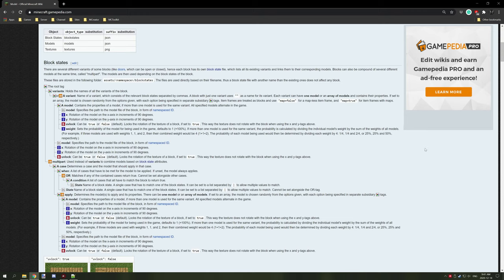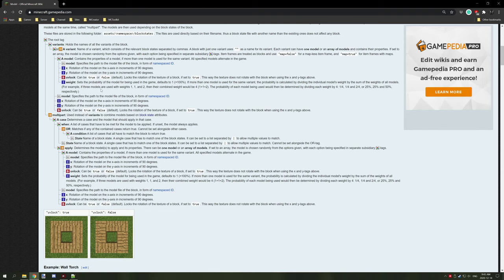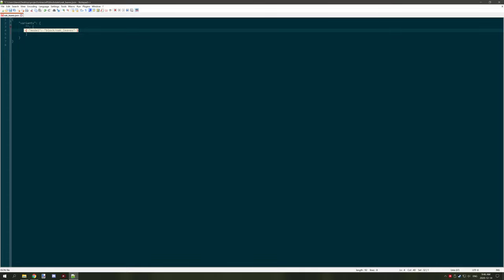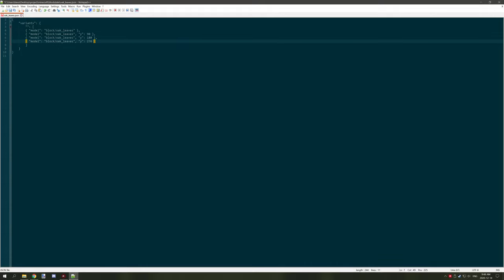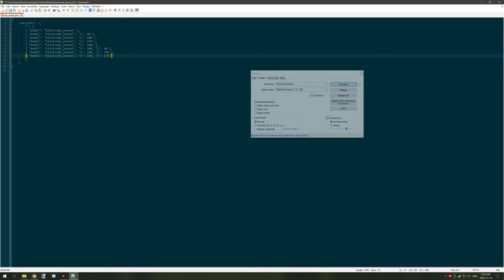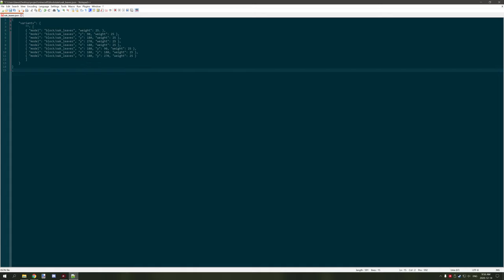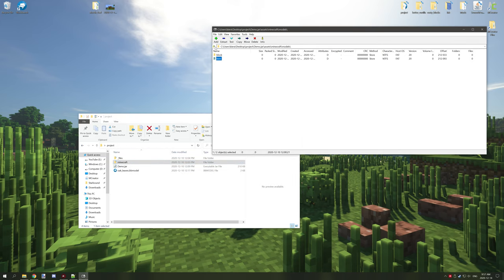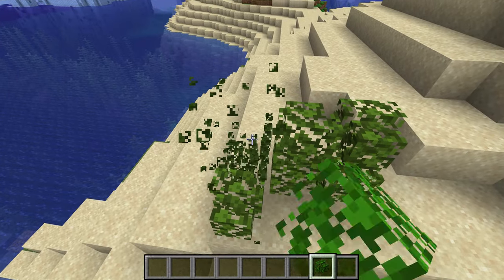MCreator: Modding The Base Game | Blockstates And Testing | Part 4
Join me today while we work on the blockstate JSON file and I share some tips on working with JSON files and some useful information about JSON settings in Minecraft models.

► UPDATES & NOTES
You can find the wiki site for a list of JSON settings for both blockstates and models

► SERIES
Using MCreator, 7Zip, Blockbench, and Notepad++ I was able to modify the base game of Minecraft. In this series I will discuss why doing this works, and why its not the best way to change the base game files. I will show you a step by step process on how to do this in a couple part series. We will be learning a bit of JSON formatting, modeling, and other useful tips and tricks that I have learned over the years.

► CREDITS
- Producer: Kieran Martin,
- Script Writer: Kieran Martin,
- Planner: Kieran Martin,
- Editor: Kieran Martin,
- Narrator: Kieran Martin,
- Graphics Editor: Kieran Martin

► OFFICIAL LINKS
Official NorthWestTrees Gaming website!